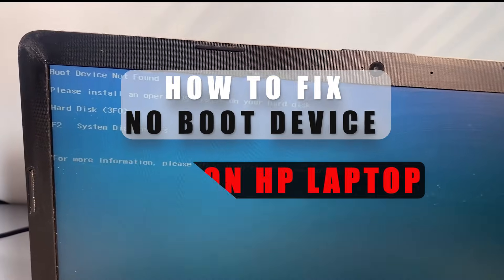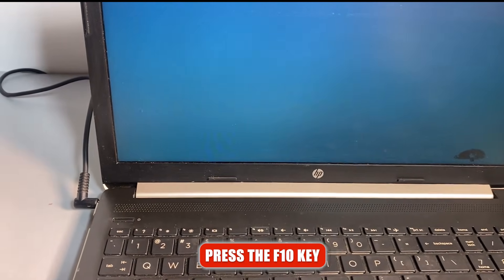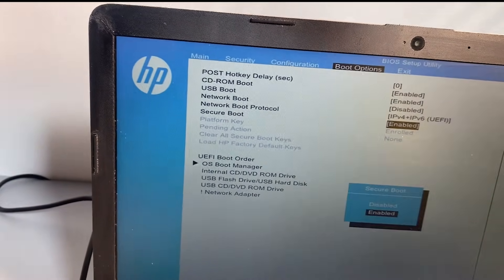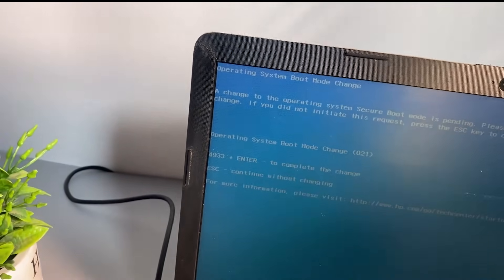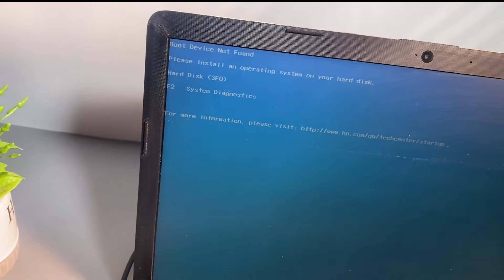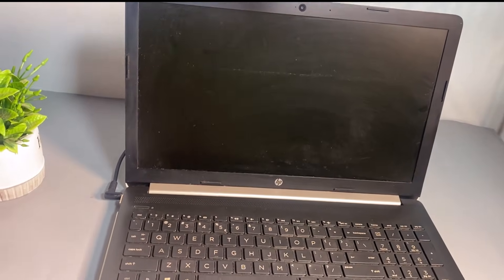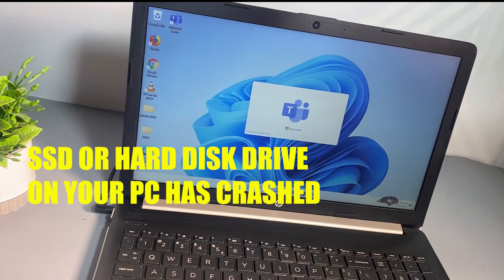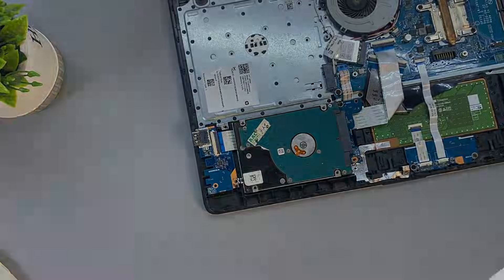How To Fix No Boot Device Found On HP Laptop | Fix Boot Device Not Found Hard Disk 3F0 Error.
Hello everyone, welcome back to the channel. In this video, I demonstrated a solution to address the issue of not detecting a boot device without the need to enable the legacy or UEFI options. If your computer's BIOS lacks support for UEFI or legacy boot options, you can follow the steps outlined in the guide above to resolve the problem.

➡️CHECK OTHER SOLUTIONS FROM PREVIOUS VIDEO